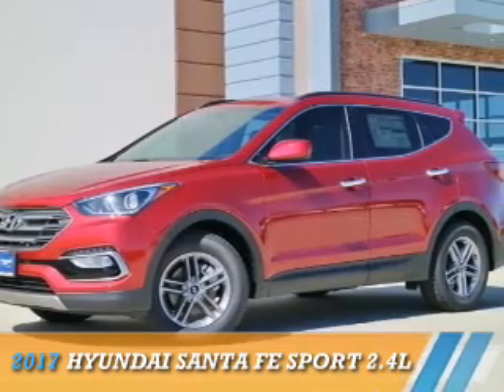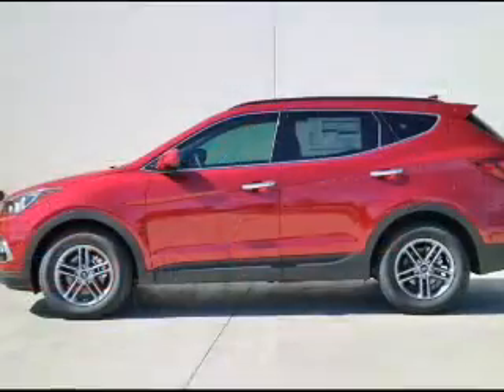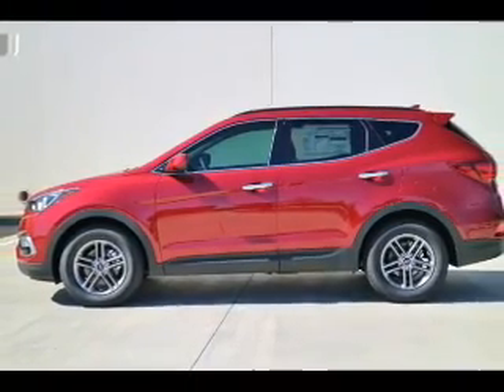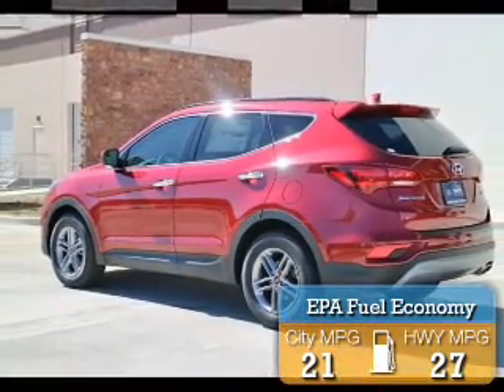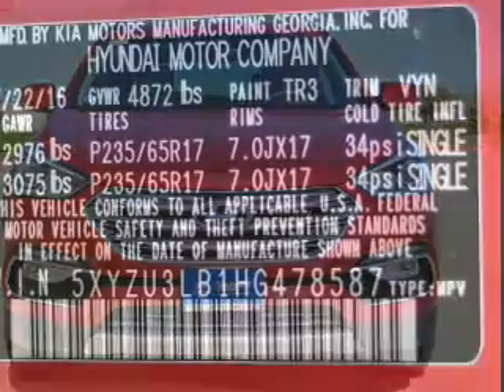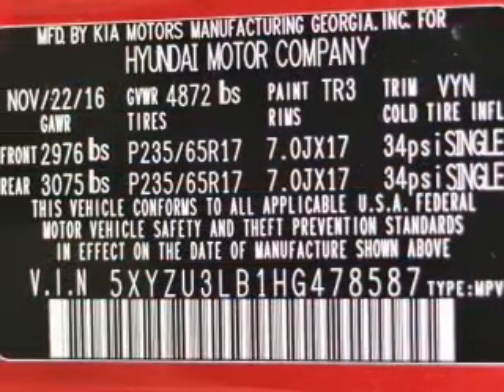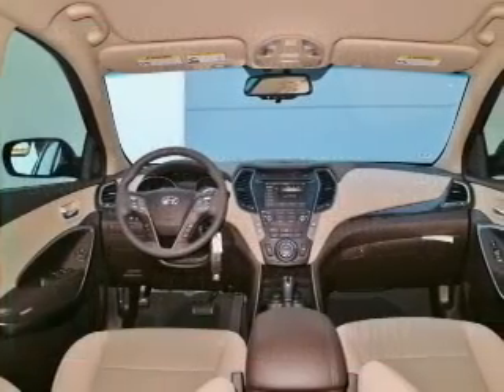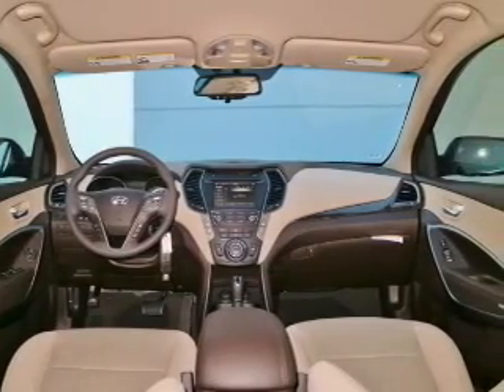2017 Hyundai Santa Fe Sport HG478587 - Arlington TX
Phone:
Year: 2017
Make: Hyundai
Model: Santa Fe Sport
Trim: 2.4L
Engine: 2.4 liter 4 Cylindercylinder FWD
Transmission: Shiftable Automatic
Color:
Mileage: 0
Address:
VIN:5XYZU3LB1HG478587